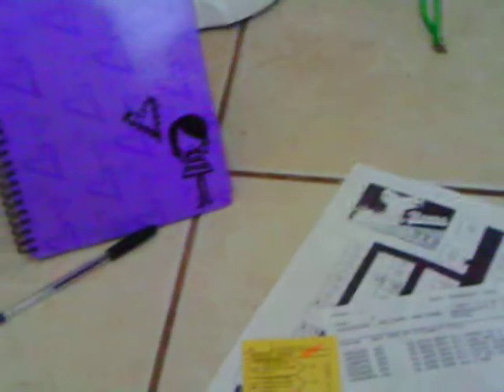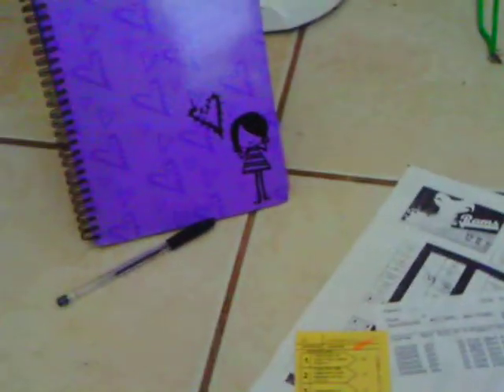How to Survive Middle School: Part 1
This is just about the first day of school and what you should bring (mainly directed towards sixth graders or kids just entering middle school ). :P Comment on what vids I should do next!